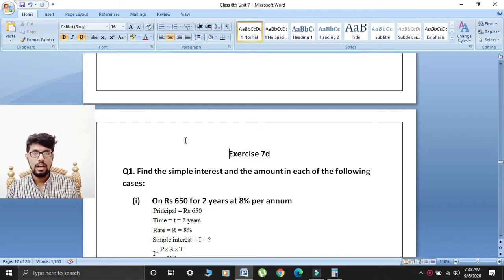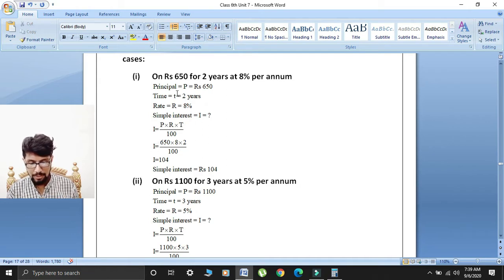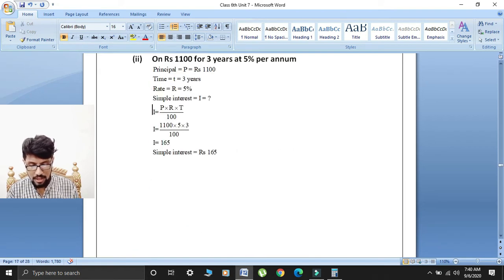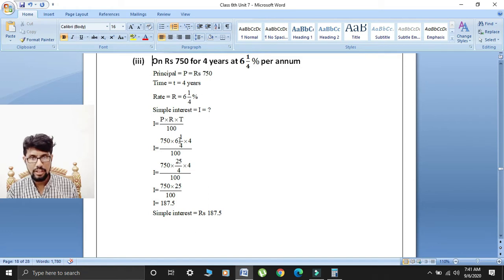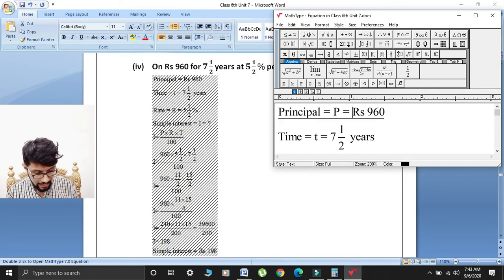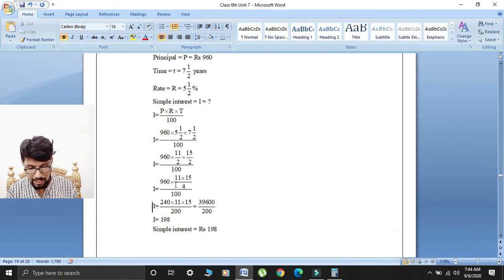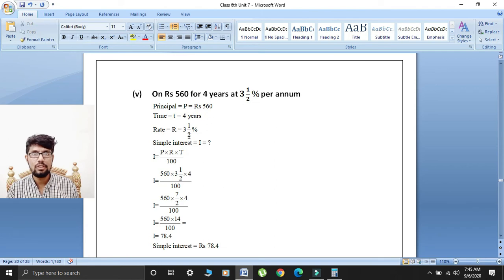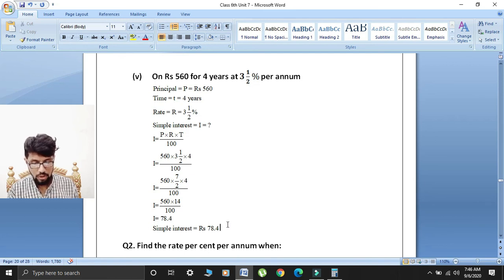Oxford Maths Countdown || Class 6th || lecture 38 || Exercise 7d Question number 1 Solution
In this lecture i will give solution of class 6 Unit 7. Topic of Unit 7 is Financial Arithmetic. I will also give solution of class 6 exercise 7d most important question number 1.